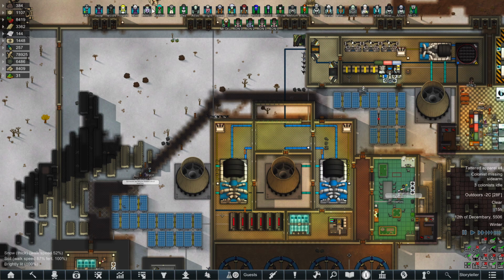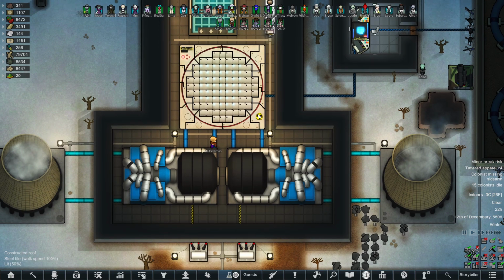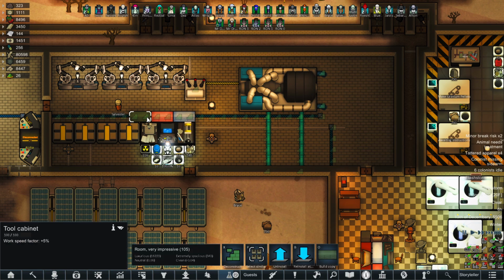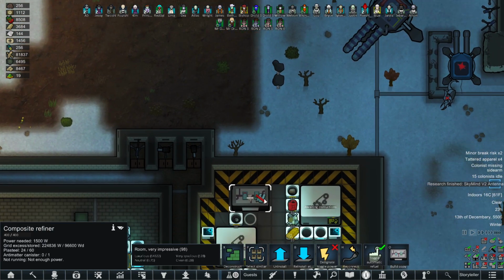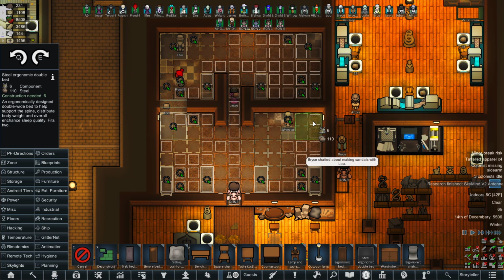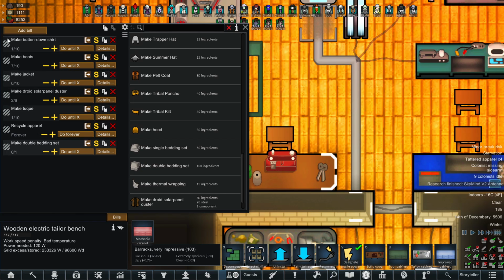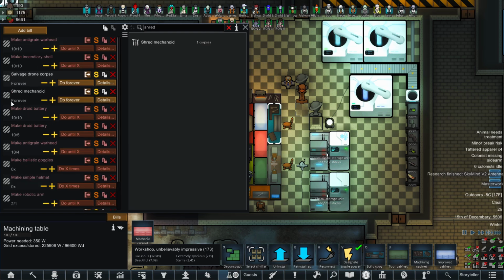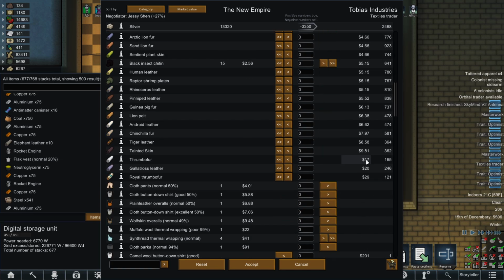Butchering Spiders - Rimworld Android Anarchist Part 88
Hello Friends!

Today, we've got some excess meat.

/// About Rimworld

It's available DRM-Free from the game's or on Steam